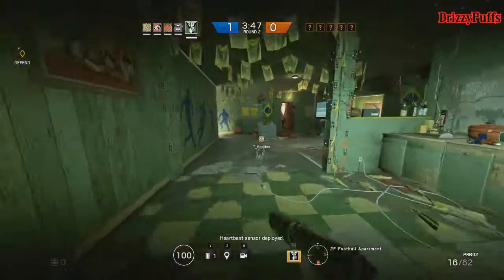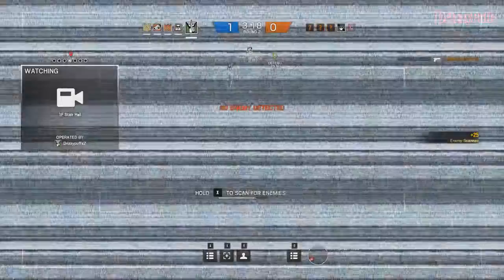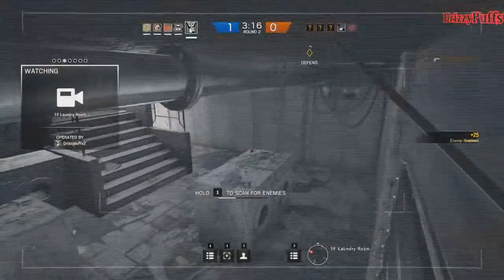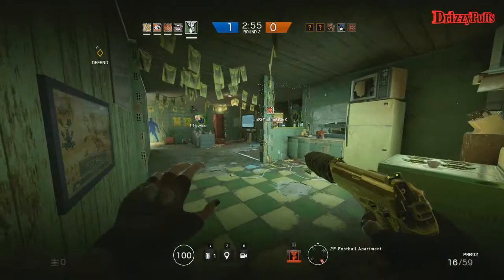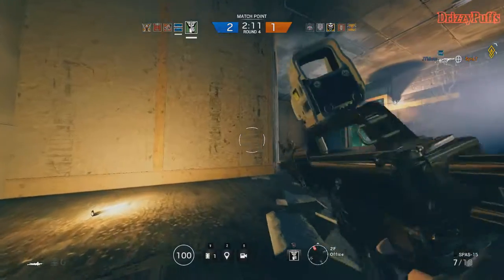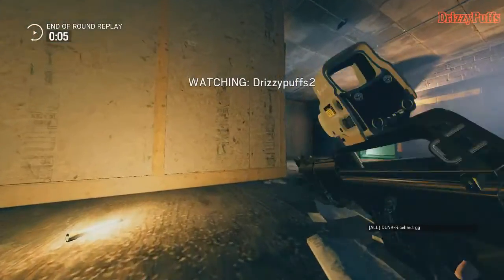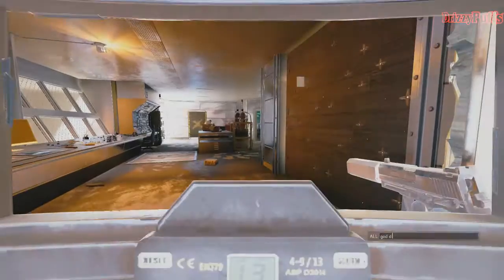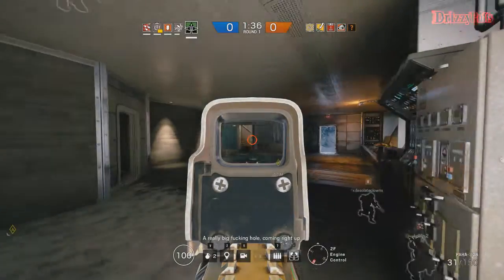What You Need to Know About SKULL RAIN: Rainbow Six Siege [DETAILED]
Here I will discuss my review and concerns about the new update SKULL RAIN. Let me know if you agree with me or disagree!

Time Directory:
-What is SKULL RAIN - 0:00
-Map Overview - 0:33
-Best Defending Operatives for Favelas - 2:50
-Best Attacking Operatives for Favelas - 3:44
-Best Game Mode for Favelas - 5:05

-Caveira - 7:27
-Caveira Issue - 9:20
-Caveira's Silent Step Issue - 11:24
-Caveira Interrogate Abilities - 12:46
-Caveira's Interrogate Issue - 13:43
-Caveira's Weapon Loadout - 14:32

-Capitao - 15:12
-Capitao Abilities - 15:55
-Capitao's Abilities at Work - 17:10
-Overview - 18:02
-Capitao's Weapon Loadout - 18:25

-More Complaints on Caveira - 19:08
-More Complaints on Favelas - 21:17

-Overview of All Subjects - 22:51

ALSO there is a DONATION BUTTON on my page if you feel like donating!

What is Rainbow Six Siege?

Tom Clancy's Rainbow Six Siege is the upcoming installment of the acclaimed first-person shooter franchise developed by the renowned Ubisoft Montreal studio.

Tom Clancy's Rainbow Six Siege invites players to master the art of destruction. Intense close quarters confrontations, high lethality, tactics, team play, and explosive action are at the center of the experience. The gameplay sets a new bar for intense firefights and expert strategy in the rich legacy of past Tom Clancy's Rainbow Six games.
Key Features
THE SIEGE GAMEPLAY
For the first time in Rainbow Six, players will engage in sieges, a brand-new style of assault. Enemies now have the means to transform their environments into strongholds: they can trap, fortify, and create defensive systems to prevent breach by Rainbow teams.

To face this challenge, players have a level of freedom unrivaled by any previous Rainbow Six game. Combining tactical maps, observation drones, and a new rappel system, Rainbow teams have more options than ever before to plan, attack, and diffuse these situations.

COUNTER TERRORIST UNITS
Counter terrorist operatives are trained to handle extreme situations, such as hostage rescue, with surgical precision. As “short range” specialists, their training is concentrated on indoor environments. Operating in tight formations, they are experts of close quarter combat, demolition, and coordinated assaults. Rainbow Six Siege will include operators coming from five of the most worldwide renowned CTU: the British SAS, the American SWAT, the French GIGN, the German GSG9 and the Russian SPETSNAZ.

These Operators are specialists with their own expertise within Siege operations. Each has their own unique personality & specialty. Some are focused on assault where as others are defense-oriented. They can be combined within the same team to create new team strategies.

PROCEDURAL DESTRUCTION
Destruction is at the heart of the siege gameplay. Players now have the unprecedented ability to destroy environments. Walls can be shattered, opening new lines of fire, and ceiling and floors can be breached, creating new access points. Everything in the environment reacts realistically, dynamically, and uniquely based on the size and caliber of bullets you are using or the amount of explosives you have set. In Rainbow Six Siege, destruction is meaningful and mastering it is often the key to victory. - Steam